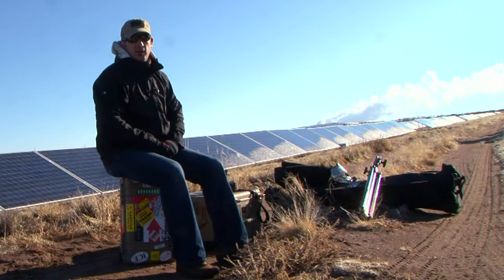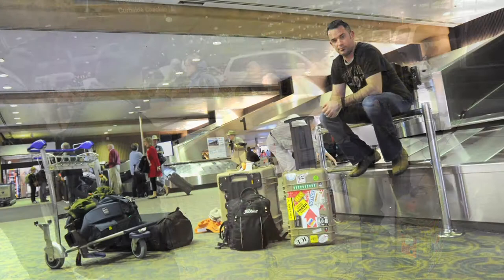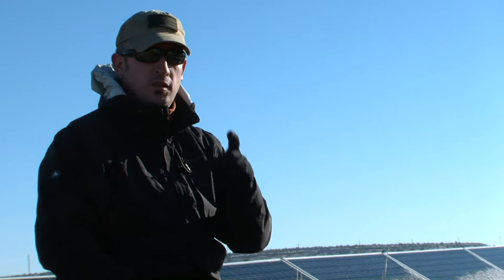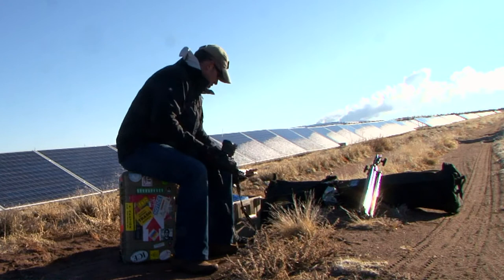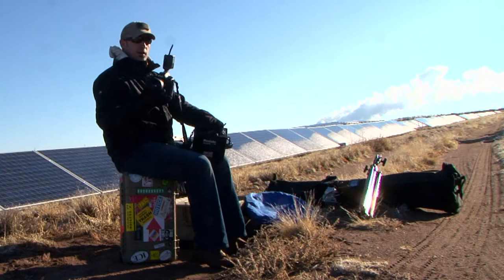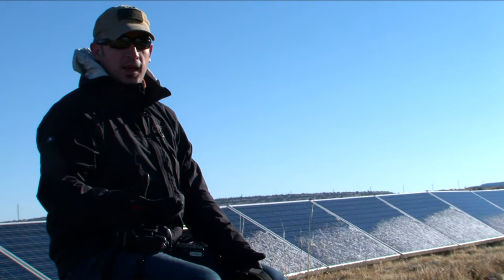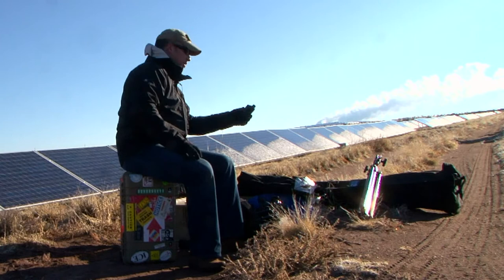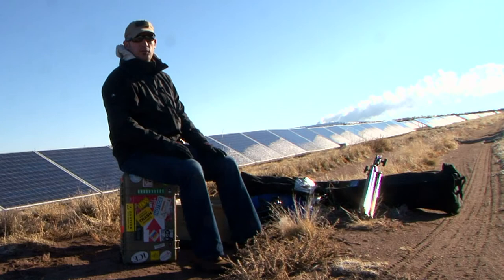Behind the Scenes: Vol 9 High Desert Location Portrait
Behind the scenes look at an environmental portrait we shot on the High Plains of Arizona.